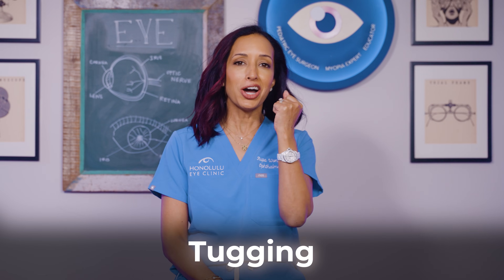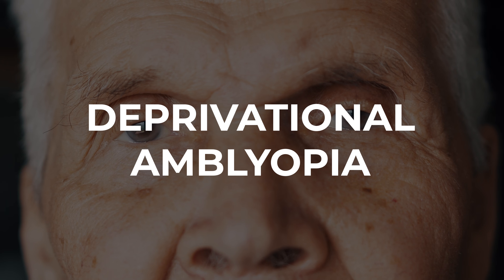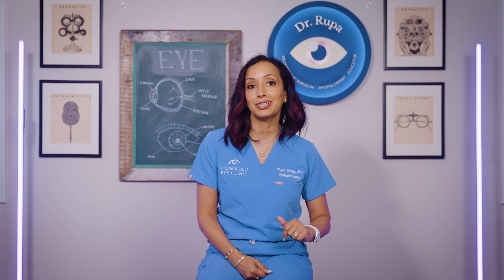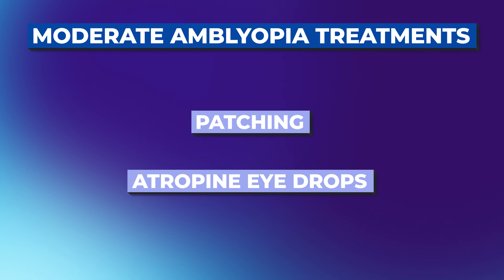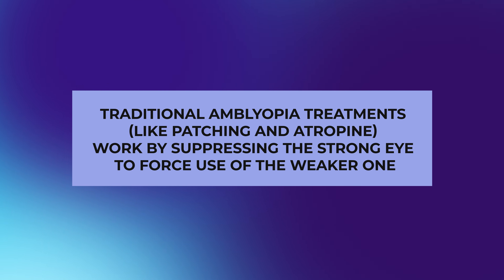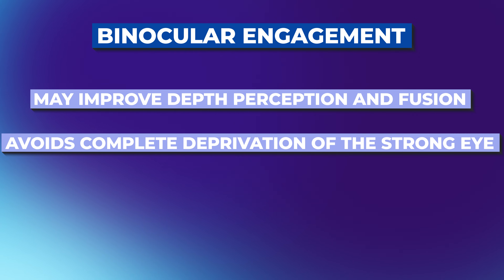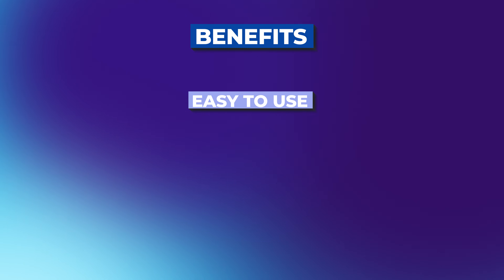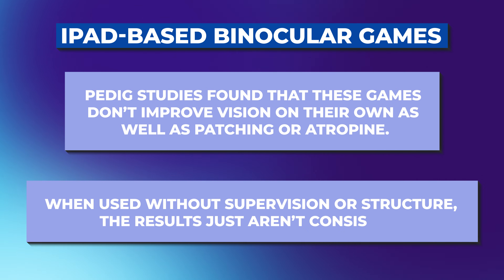Best Amblyopia Treatments Explained: What Really Works for Lazy Eye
👁️ Wondering which amblyopia treatment actually works? From patching to eye drops to high-tech therapies like Luminopia and CureSight, Dr. Rupa Wong, board-certified ophthalmologist and eye surgeon, breaks down every major treatment option for amblyopia—also known as “lazy eye.”
Whether you’re a parent trying to make the best choice for your child or an adult asking if it’s too late to improve vision, this video gives you the answers. No fluff, just evidence-based insight.

00:00 : Is there one really good amblyopia treatment? What are they?

00:20 : What is amblyopia or “lazy eye?”

00:31 : Will all of the treatments work the same to treat amblyopia?

01:00 : What really works to treat amblyopia/lazy eye?

01:15 : What is amblyopia?

01:28: Does amblyopia cause misaligned eyes? What are the different types of amblyopia?

01:52 : Why is it so important to catch amblyopia early? What if it is caught later on?

02:05 : What is patching? Is patching a good treatment for amblyopia/ lazy eye?

02:45 : What are the ideal patching guidelines for mild amblyopia?

02:55 : What are the ideal patching guidelines for dense amblyopia?

03:02 : What are some issues when it comes to patching?

03:28 : What are atropine drops and how do they help amblyopia?

03:53 : What are the advantages to atropine drops?

04:06 : What are the side effects of atropine drops?

04:44 : What are some treatments for moderate amblyopia?

04:54 : What is the CureSight Eye Tracking treatment?

05:34 : What is binocular therapy?

05:44 : Is the CureSight Eye Tracking System proven to work?

06:20 : What is Luminopia? Is Luminopia helpful for treating amblyopia?

06:38 : How does Luminopia work?

07:27 : How is Luminopia different from older treatments?

07:45 : What is a dichoptic experience? What is dichoptic therapy?

08:00 : How do traditional amblyopia treatments work?

08:10 : What is binocular engagement?

08:30 : Is Luminopia proven effective?

08:52 : What are the benefits of Luminopia?

09:46 : What are liquid crystal flicker glasses? How do they treat amblyopia?

10:31 : Are liquid crystal flicker glasses effective?

11:06 : What are Ipad based binocular games and how are they used to treat amblyopia?

11:26 : Are Ipad based binocular games effective for treating amblyopia?

11:57 : What do you do if you’re older with amblyopia? Can you still improve your vision?

12:40 : What is Dr Rupa’s common path for treatment of amblyopia?

13:22 : What are the most evidence-based treatments?

13:35 : What are some alternative options to treating amblyopia?

13:53 : Can adults make progress with amblyopia?

13:58 : Have you tried any of these amblyopia treatments?

Check out my podcast, In Focus—where I break down everything from eye health and parenting to career and life behind the scenes as a doctor. Real talk, real stories, and tips you won’t get in anywhere else.⤵️